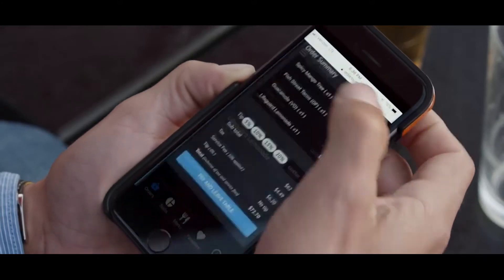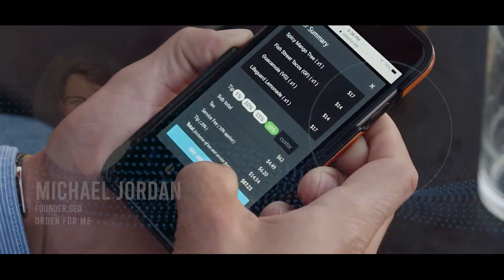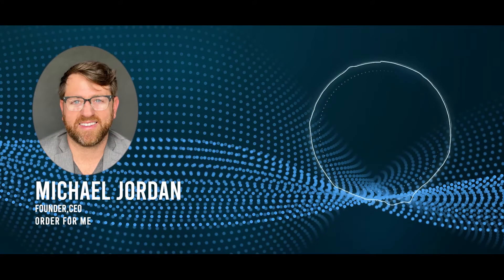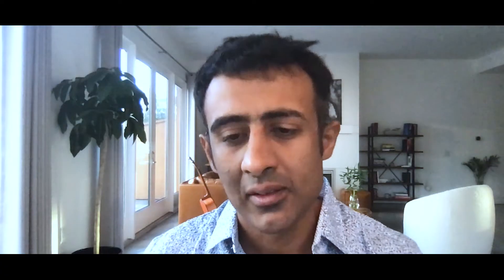How Order for Me Helps Restaurants in Reducing Table Turnaround Time & Increase Revenue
Order for me is a provider of a multi-restaurant platform intended to allow users to dine with friends. The company’s platform offers its users to order and pay right from their phone, enabling them to avail of on-demand ordering and leave the restaurant at any time they want.

Customers scan a QR code unique to each table to see the menu, modify items, and order or split item costs with others at the table. Orders are printed directly to a cloud-enabled kitchen printer, and payments are directly deposited to restaurant bank accounts.

In this episode, Zain is joined by Michael Jordan, who is the Founder & CEO of Order for me.

About Zain Jaffer:

Zain Jaffer is an accomplished executive, investor, and entrepreneur. He started his first company at the age of 14 and later moved to the US as an immigrant to found Vungle, after securing $25M from tech giants including Google & AOL in 2011. Vungle recently sold for $780m.

His achievements have garnered international recognition and acclaim; he is the recipient of prestigious awards such as “Forbes 30 Under 30”, “Inc. Magazine’s 35 Under 35,” and the “SF Business Times Tech & Innovation Award.” He is regularly featured in major business & tech publications such as The Wall Street Journal, VentureBeat, and TechCrunch.